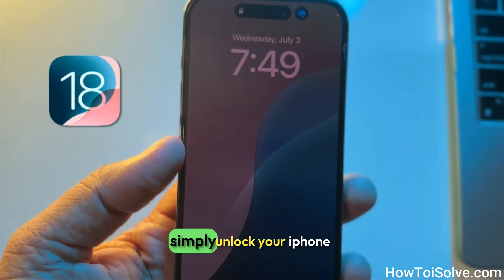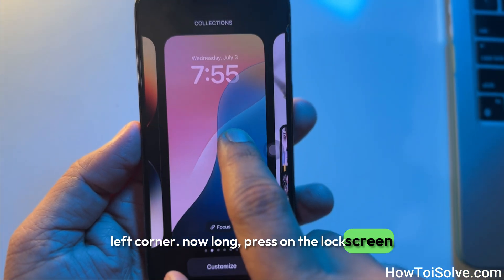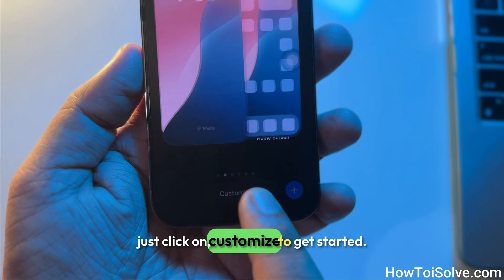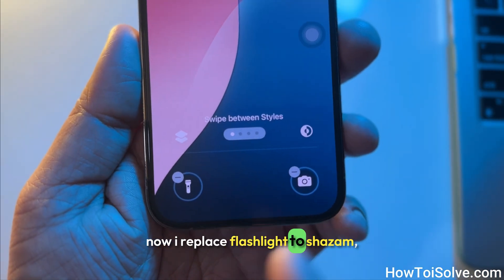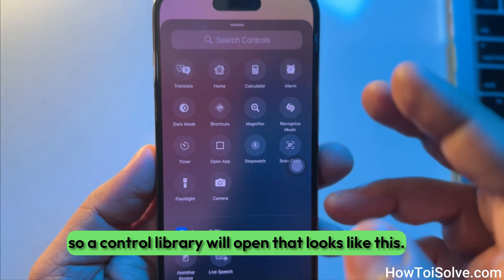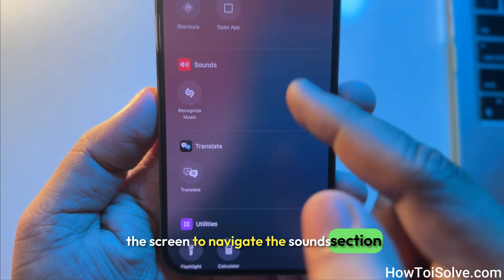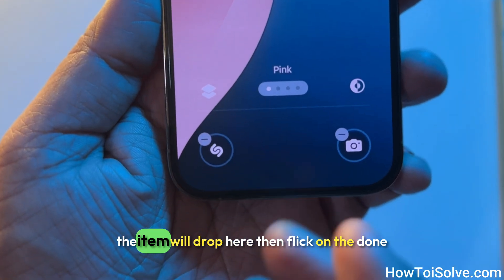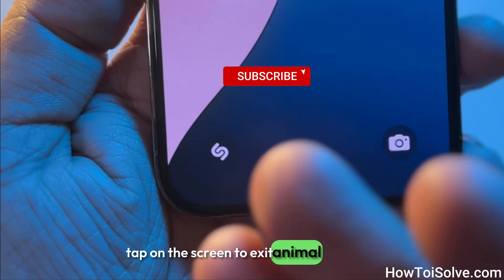How to Add Shazam to lock screen iPhone in iOS 18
How to Add Shazam to lock screen iPhone in iOS 18. Shazam be put into the lock screen of an iPhone running iOS 18.

watch this video to learn how to add Shazam to the lock screen on an iPhone running iOS 18. Simply unlock your iPhone and pull down the screen from the top-left corner.

now long press on the lock screen.

Get ready to personalize your experience! Just click on 'customize' to get started.

Go with lock screen.

Now i replace flashlight to shazam. so tapping on the minus button torch

so a control library will open that looks like this.

scroll the screen to navigate the sound section.

Tap on the "recognize music" option.

The item will drop here, then click on the 'Done' button.

again tap on the screen to exit edit mode.

so this trick replace flash light to shazam.

Thanks to apple.

No flashlight is turned on, either in the pocket or occasionally in the rush.

To use the shortcut, simply tap doesn't work, So please long-press on the icon and it will be ready to find music.

to check activity,

Let's tap on the dynamic island. So you can see, shazam does its job.

It trying to find music.

Enjoy your Music more easily than ever before.

Hey friends, let me know how this video has helped you."

XX XX